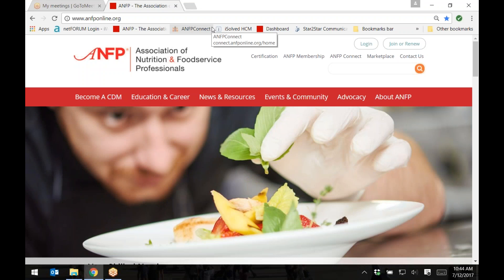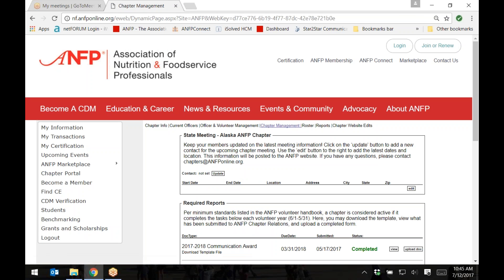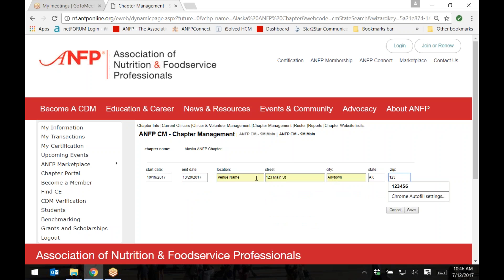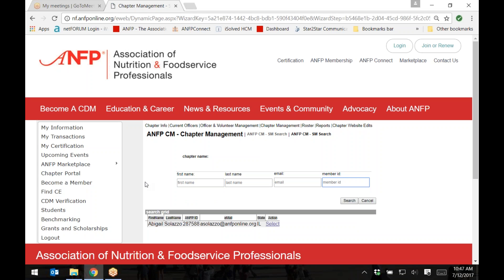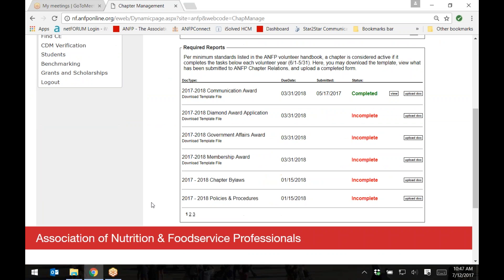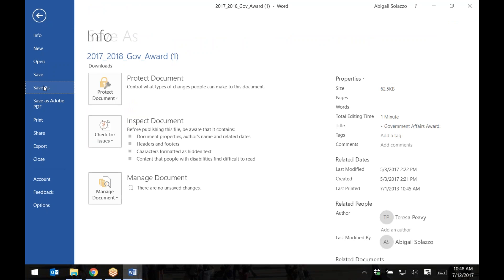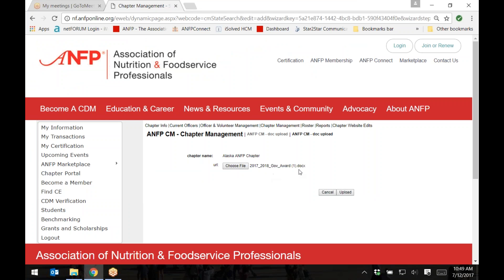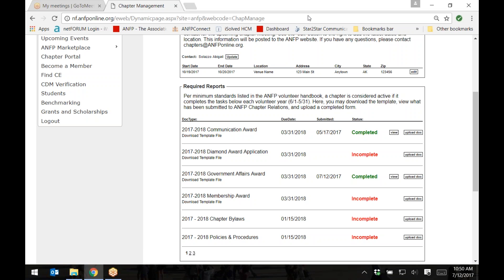How to Download & Upload Report Templates